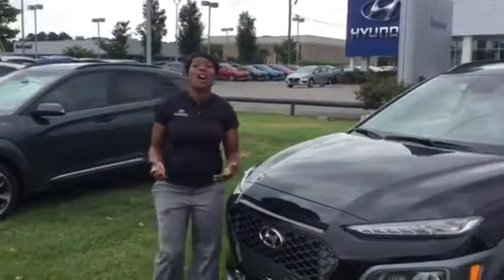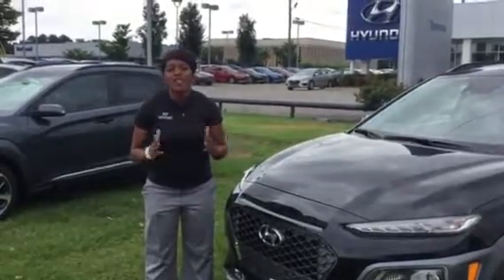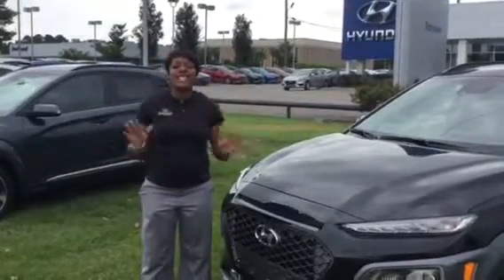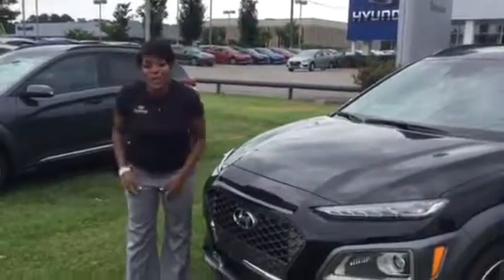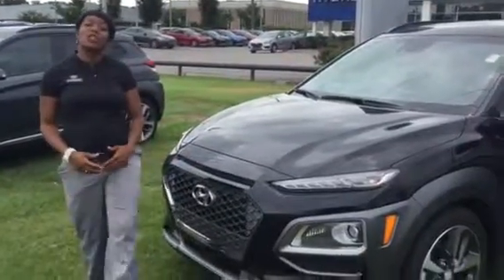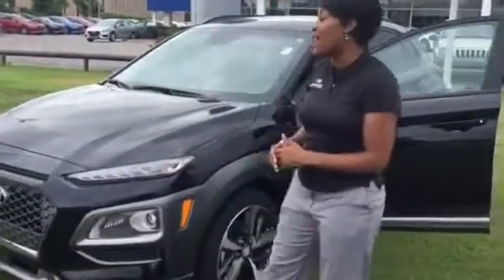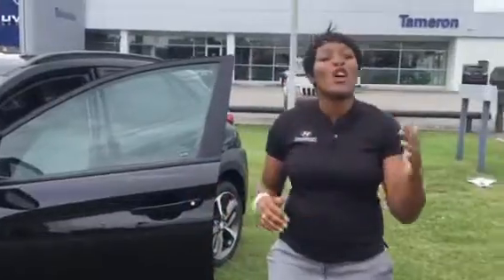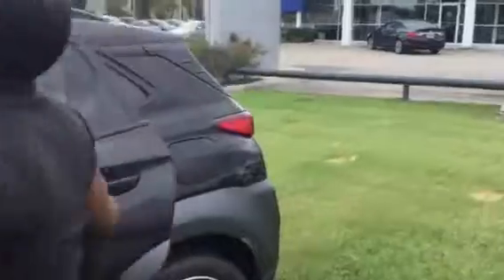Hairsh's 2018 Kona @ Tameron Hyundai in Hoover